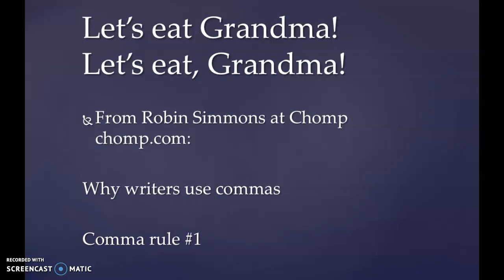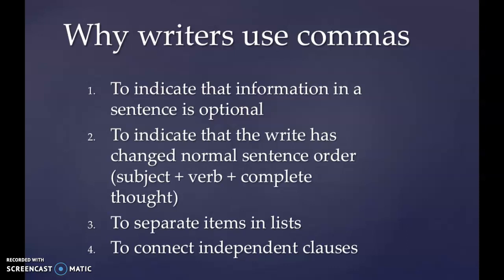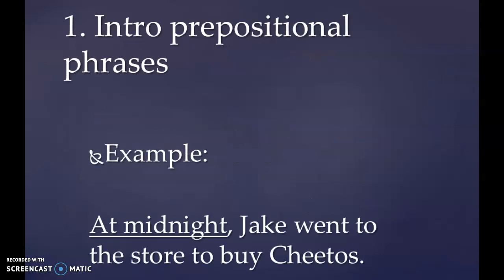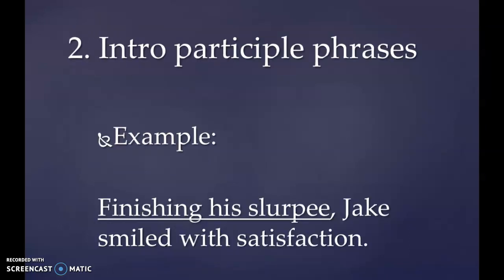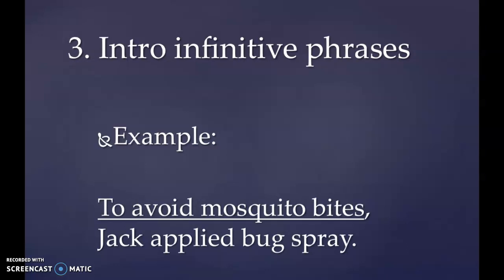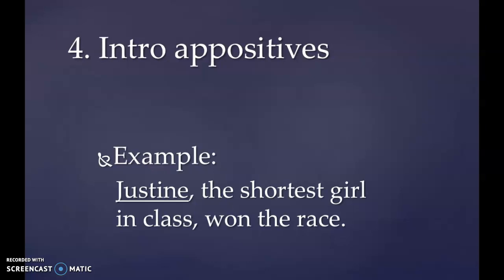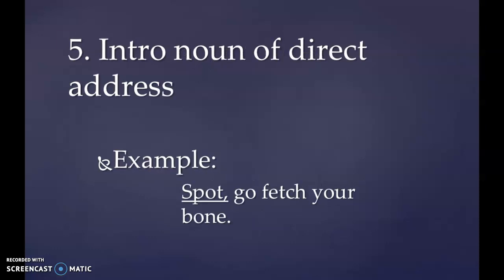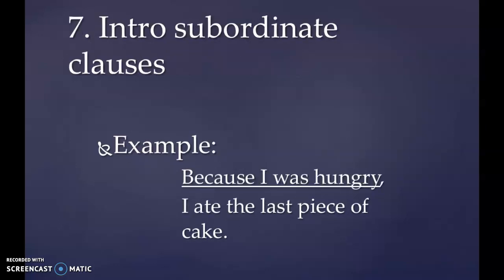Comma Rule 1